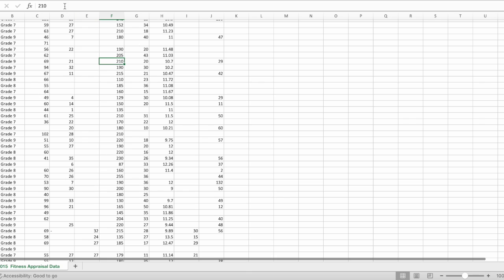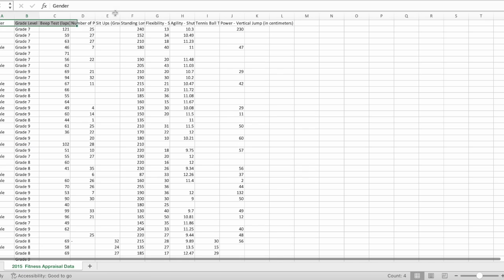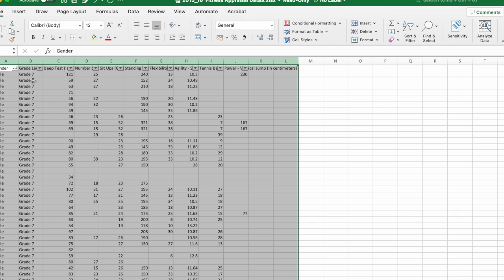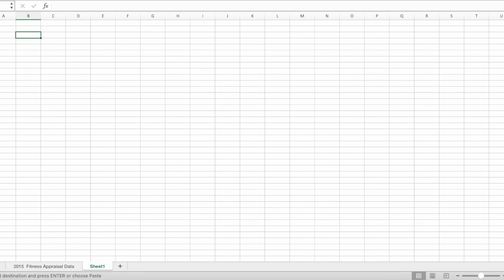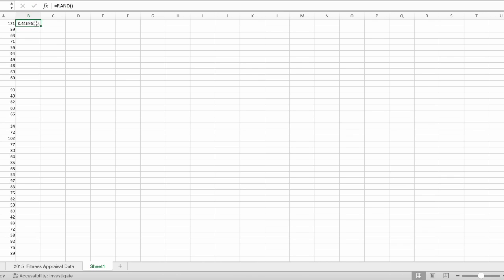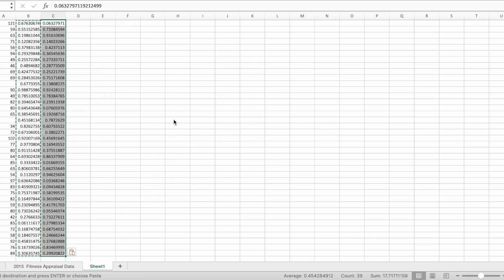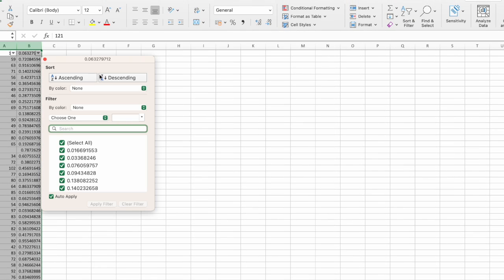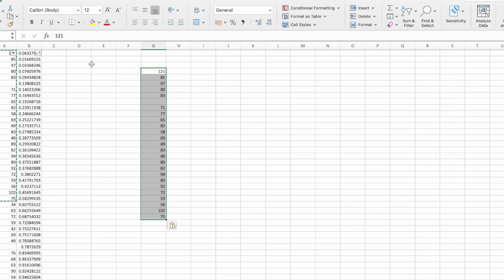Sorting Data and Picking Random Data in Excel